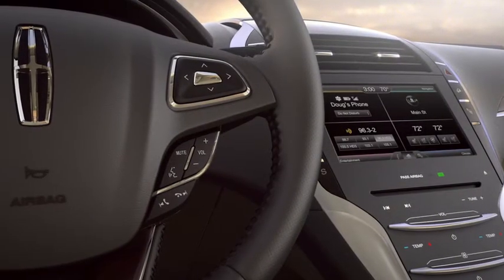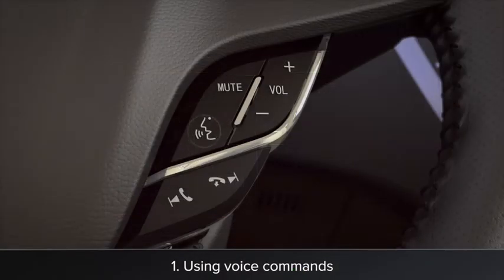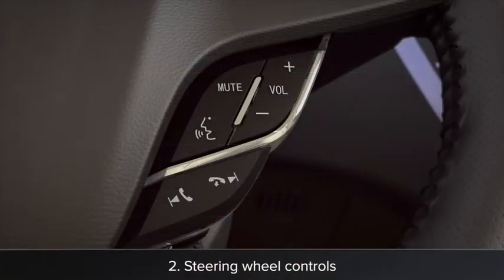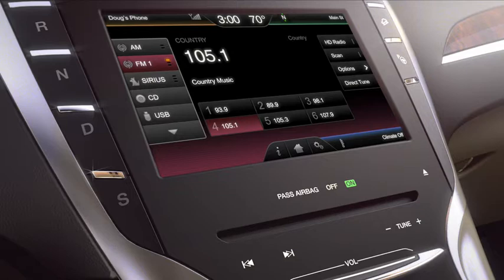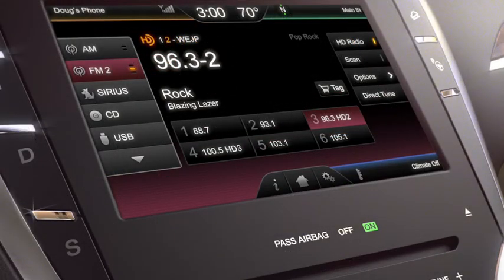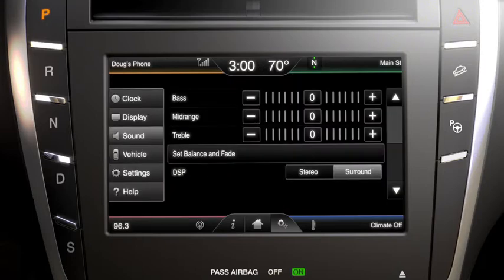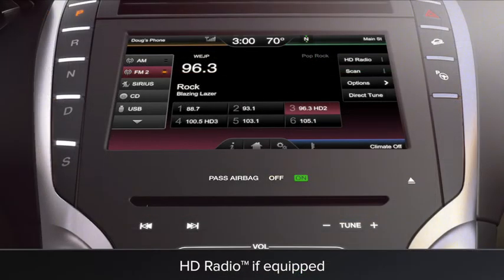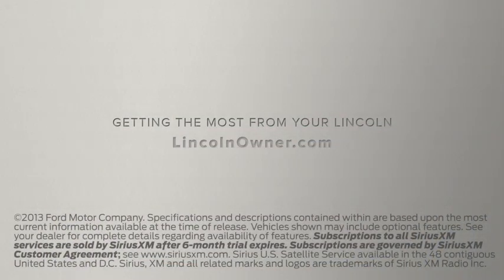Audio System | Lincoln How-to Video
This informative video will help explain how to select channels, seek, and adjust the sound quality using either voice commands, steering wheel and radio controls or the MyLincoln® Touch screen with easy to follow step-by-step instruction. It will also explain how to set preset channels for quick channel retrieval.